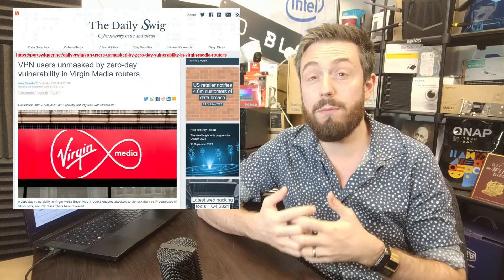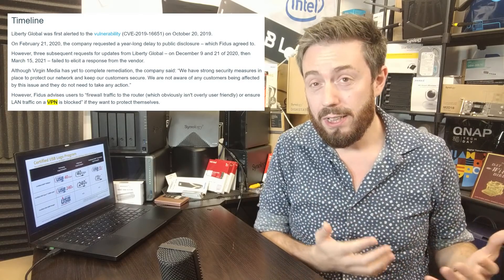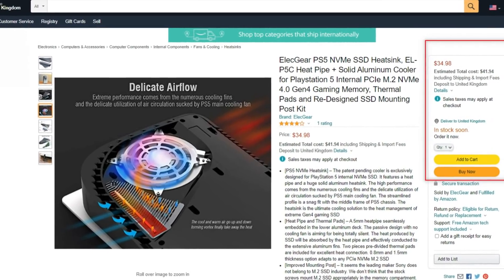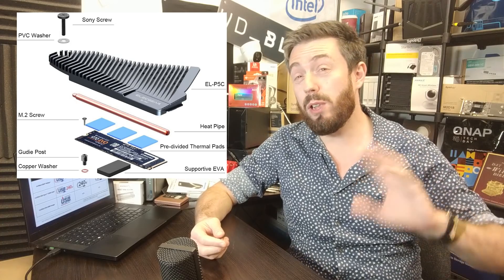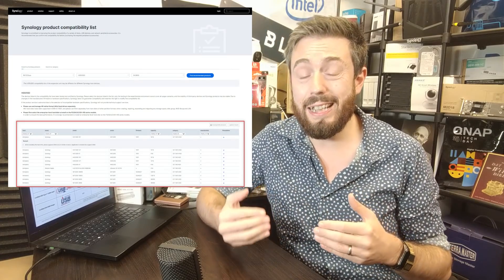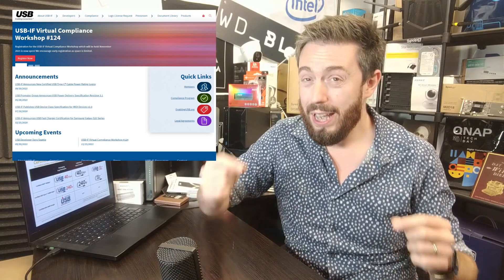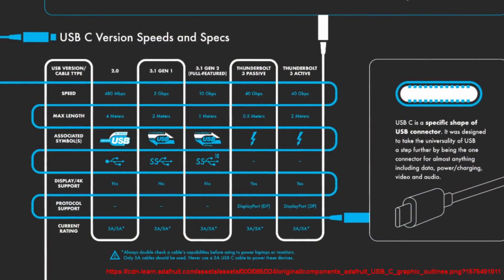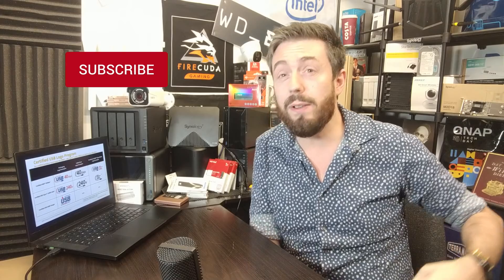NEW 2022 SYNOLOGY SPOTTED - NEW PS5 SSD HEATSINK - VIRGIN ROUTER VULNERABILITY - USB CHANGES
ElecGear PS5 NVMe SSD Heatsink EL-P5C B096K4WKV9
Synology RX1222sas -

Resources Used in Today's Video